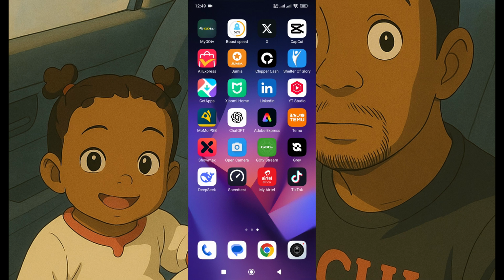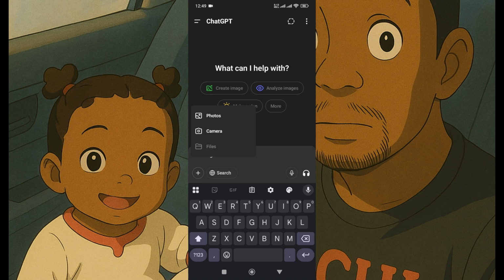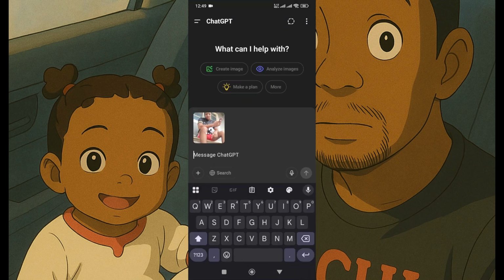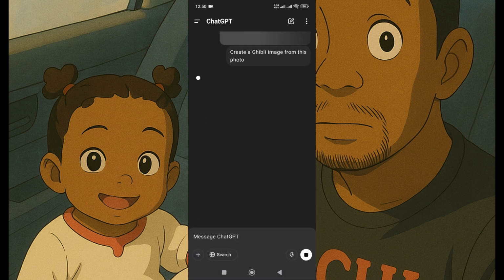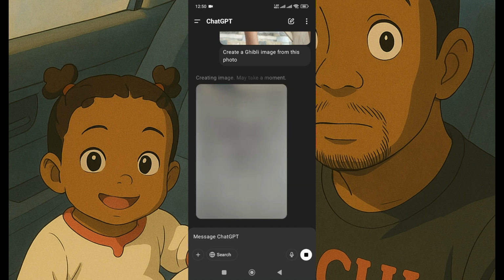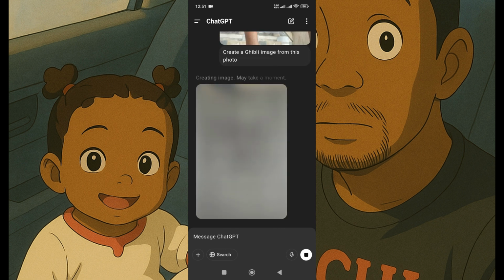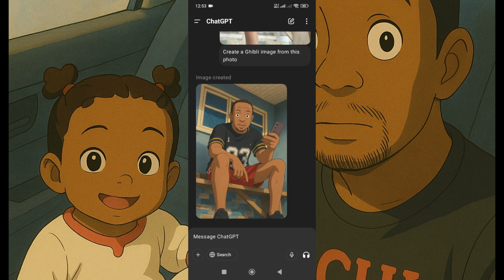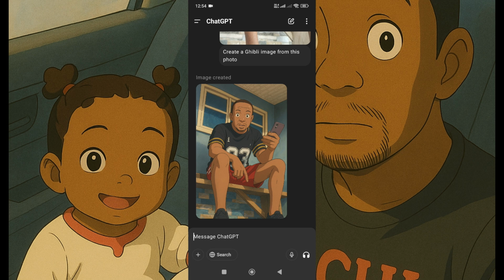How to Create AI Ghibli Images for Free Using ChatGPT (English Version)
In this tutorial video, I explained how to create AI Ghibli images for free using ChatGPT.
Ghibli art or images are becoming popular these days, and many people are looking for ways to easily create one for free. So, this tutorial video explains everything that you need to know in English.